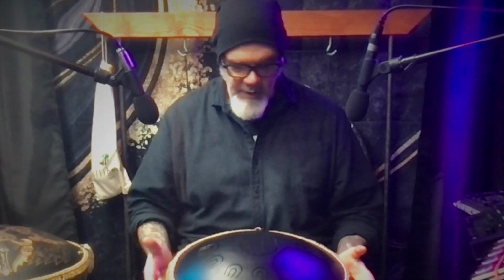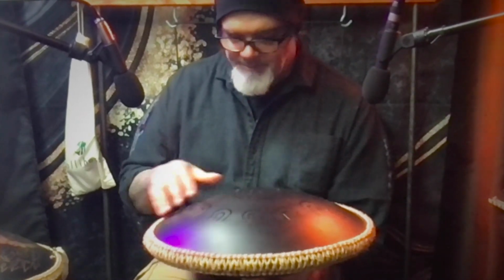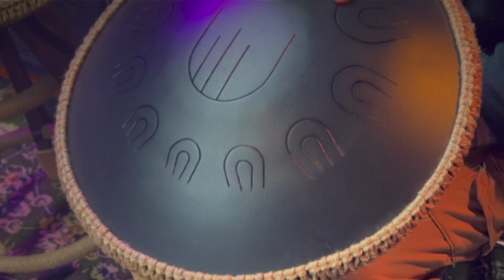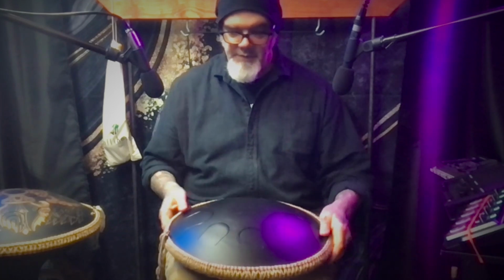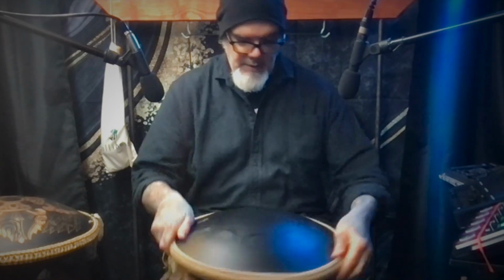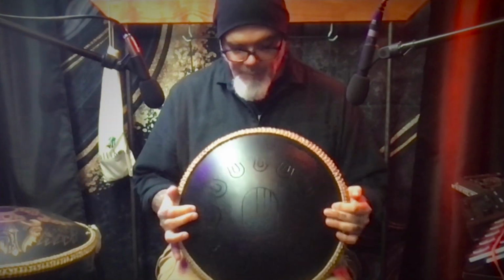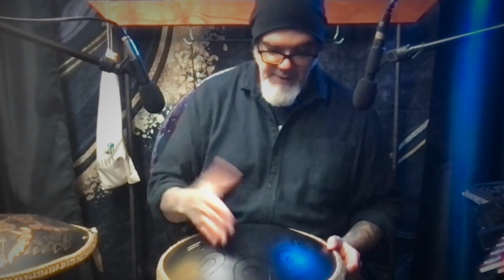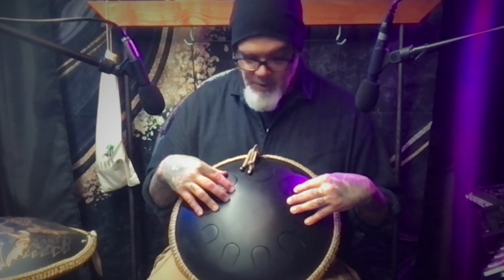The Spirit Shadow Custom Brass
This Spirit Shadow Custom is a slighter larger build than the standard Shadow. At 17" it's still quite compact and great for traveling.  One incredibly unique feature is that the top shell is made from brass which produces a warmer tone with long resonation. While the bottom is stainless steel the two elements work togther to create a unique and soothing vibration. The top scale consists of C3, E3, G3, B3, C4, D4, E4, A4, B4, C5, D5 with double tongues. Bottom scale consists of D4, E4, F#4, G4, A4, B4, D5,E5, F#5
*ENGRAVING HIGHLY ENCOURAGED TO EXPOSE THE RICH COLOR TONE OF THE BRASS ON TOP SHELL*